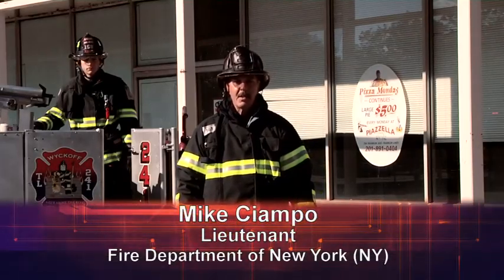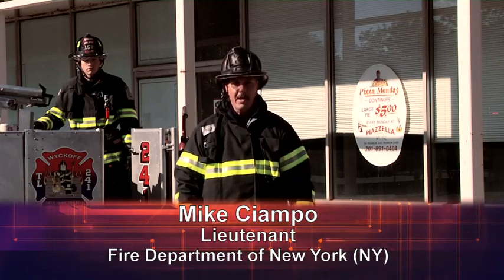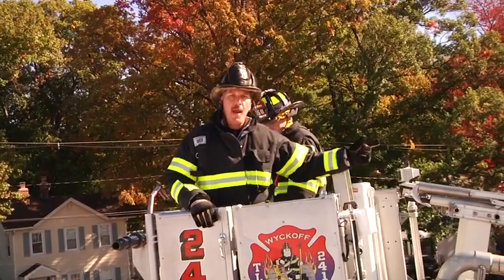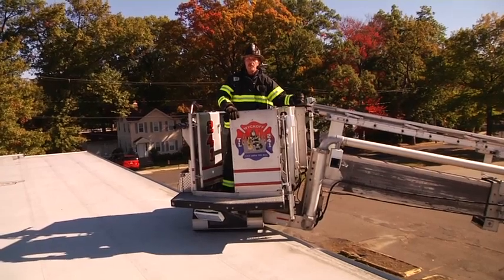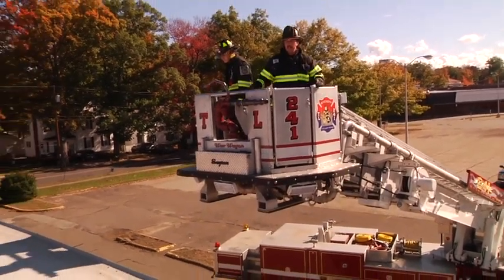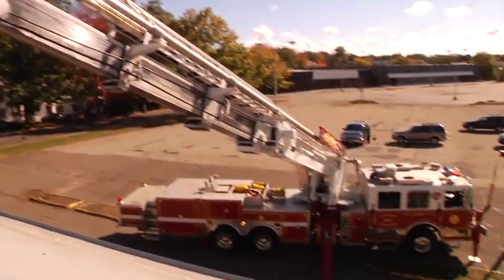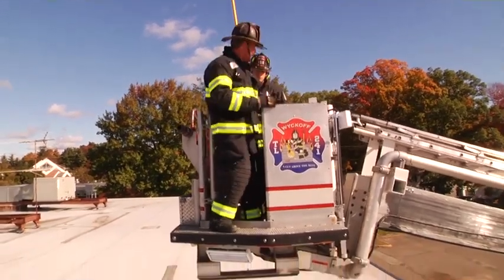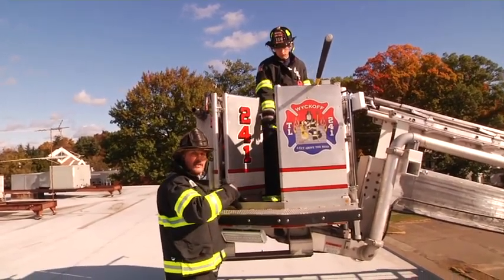Tower Ladder Bucket Positioning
Training Minutes: Mike Ciampo and company share some tips on positioning the bucket on flat roofs and navigating parapets.